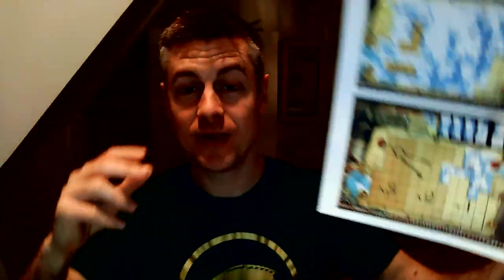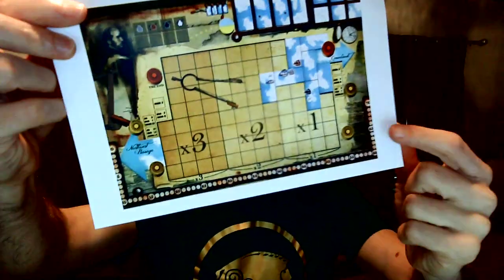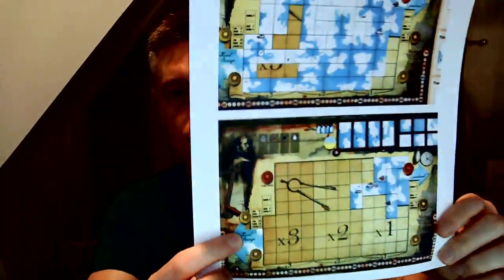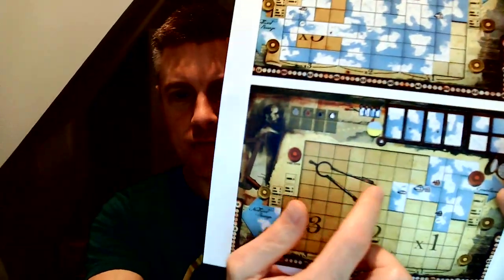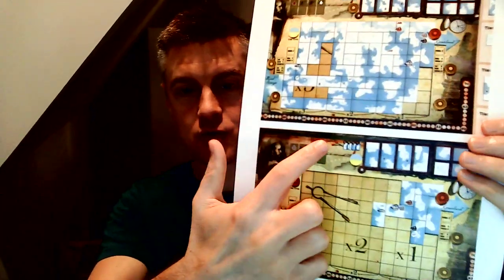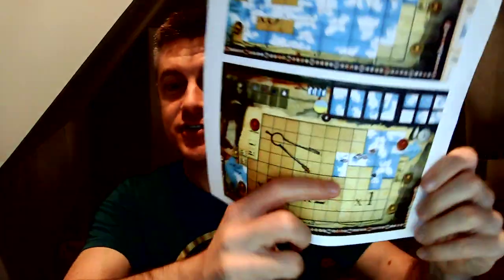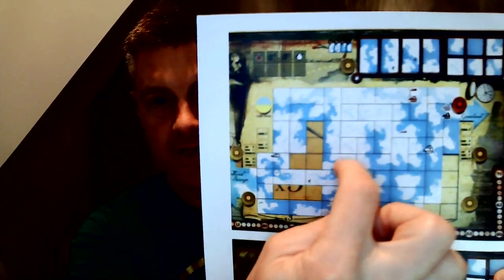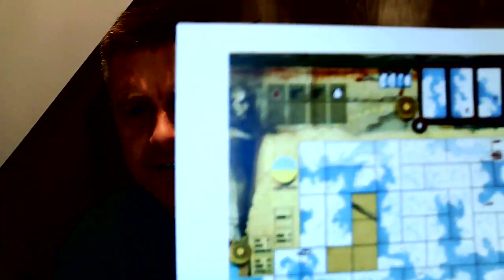Expedition: Northwest Passage: My Favorite Game Mechanism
Jamey discusses his favorite mechanism in the racing, tile-placement game, Expedition: Northwest Passage.